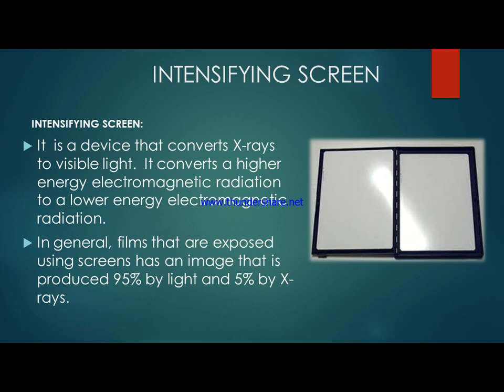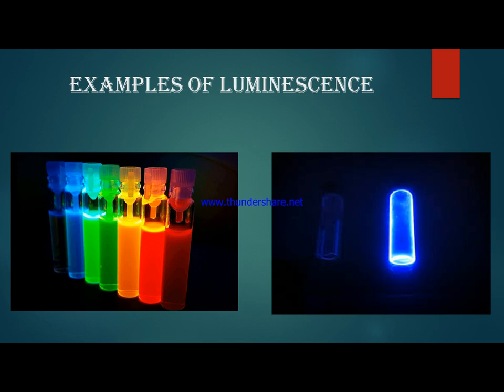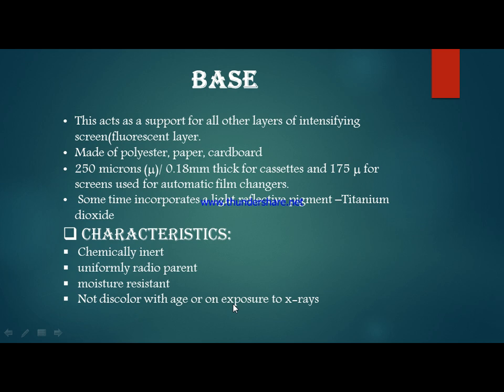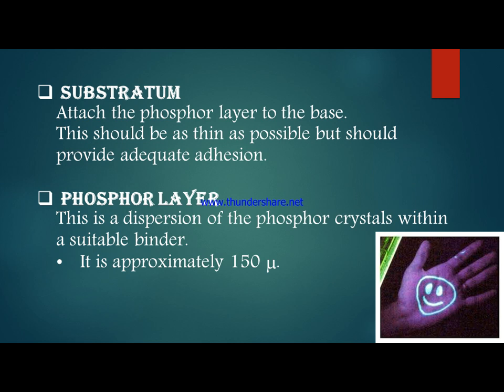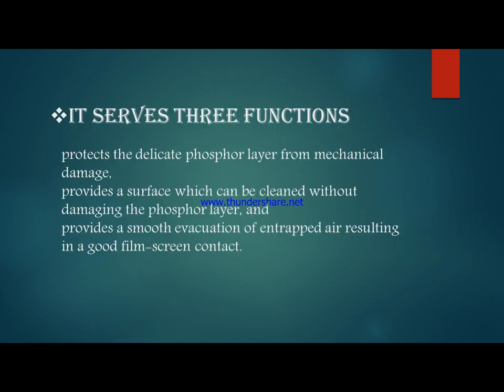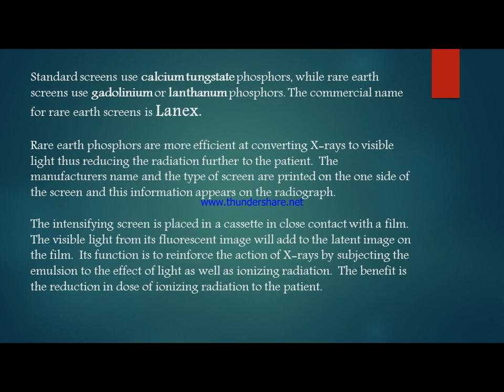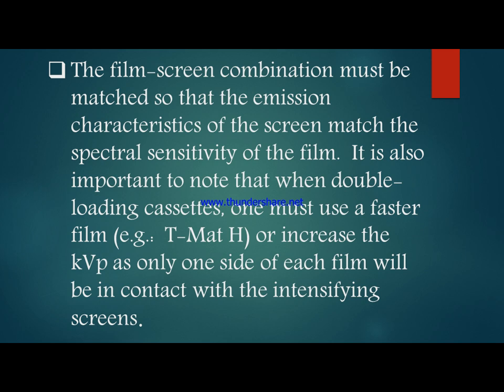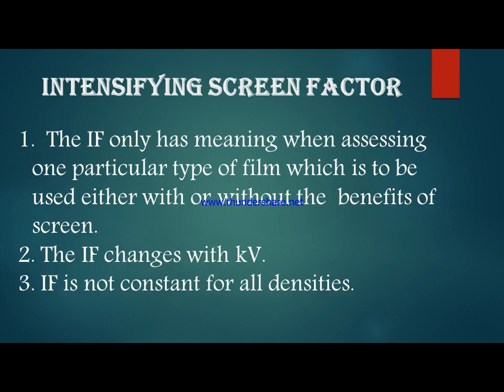Intensifying Screen / kya hota hai aur Kaise use krte hai Intensifying Screen ko radiology me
Hello Everyone Welcome You All In Our Youtube Channel learning radiology ______________________________________________________